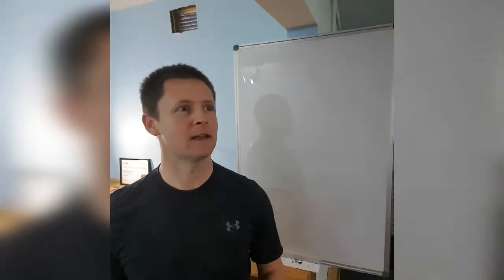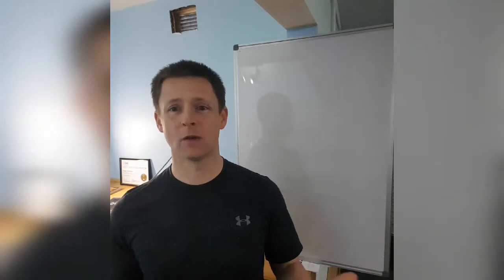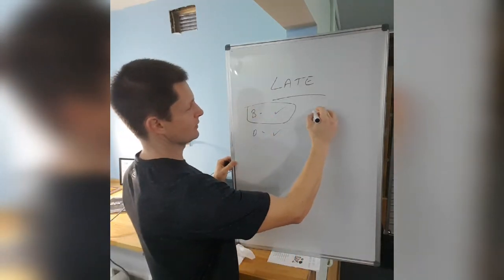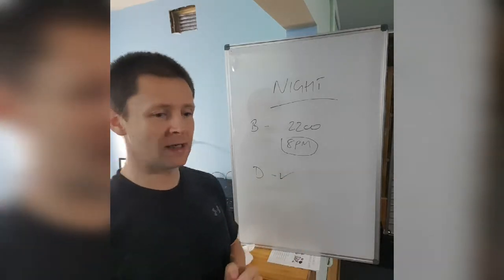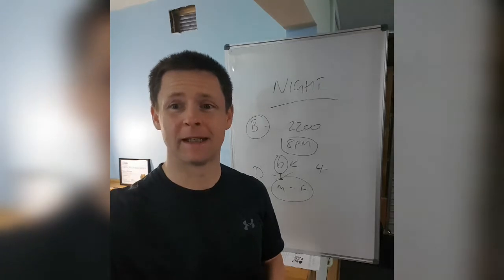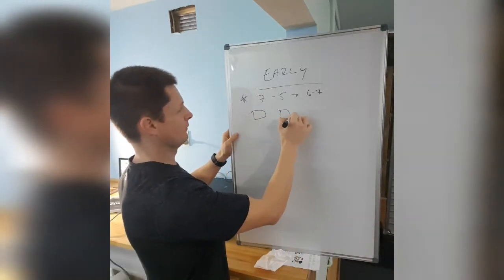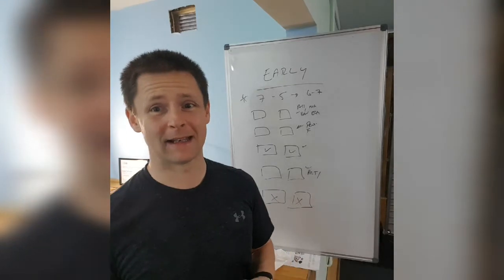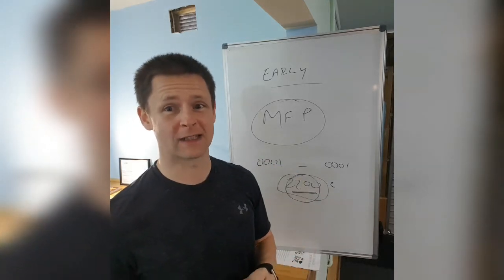How to Plan Workouts and Meals Around Shift work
What shifts are you working currently and what are you struggling with?

Download my 7 step Cheat Sheets to Lose weight while working shifts.

The steps cover:

1. 30 Healthy Snacks for Night Shift Munchies.
2. How to defeat hunger hormones.
3. Expert Interview on how to get 8 hours sleep per day
4. Inside look on how I manage workouts around shift work.
5. Meal planning for shift workers.
6. Why calories matter.
7. How much caffeine is enough

And a couple of extras ;-)

This is extremely valuable to any shift-worker who wants to take back their health.

Download the Cheat Sheet below

Its actually easier as a shift worker to plan because you get a little bit more free time.

You must create a  routine wiith in a routine.

If you work an early shift, workout before, During or after. I always workout before as it is my mini routine.

If I'm late's I do exactly the same, I never work out after work.

Same for Nights, I workout just before work. This means i get into a routine of exercising before work.

Uee your rest days to exercise, don't think that you have to exercise solely on the work days.

With regards to nutrition, i generally cook extra meals before my  early shifts because hey are two long days and I wont want to do it when I get home.

On lates and nights I generally make my meals before work as the meals are fresher and that's what I prefer.

You could cook in bulk and freeze and this is something I used to do.

Then track meals between midnight and midnight using myfitnesspal which is a free meal tracker.